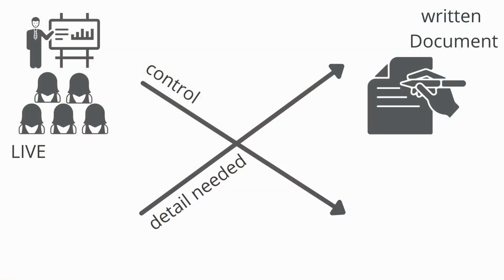How to present data in context - Storytelling with Data Chapter 1 Review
In this video I go over what I learned from the first chapter of the book "Storytelling with Data" by Cole Nussbaumer Knaflic, which I recently started reading and am really enjoying so far.

The first chapter is specifically about the context of your presentation:
- who are you presenting to?
- how much detail is needed  because of the format?
- what do you want your audience to do afterwards?
- are you an expert or a newcomer to the field?

These are all valuable thoughts to have before even starting your slides, because they can alter how you design your presentation a lot.

Timestamps:
0:00 Why context?
0:59 Content
1:58 Audience
2:45 Desired action
3:52 Communication method
5:47 Dangers of the slideument